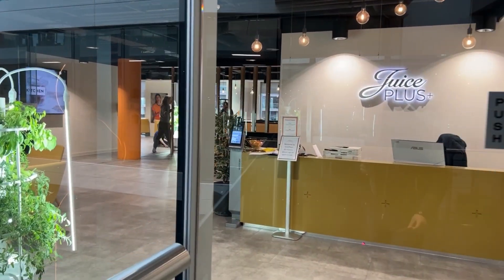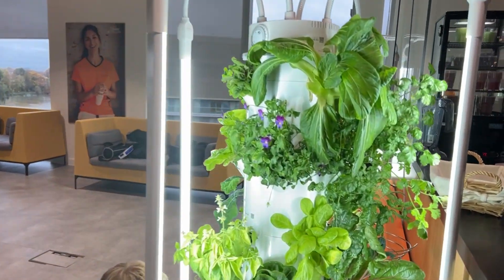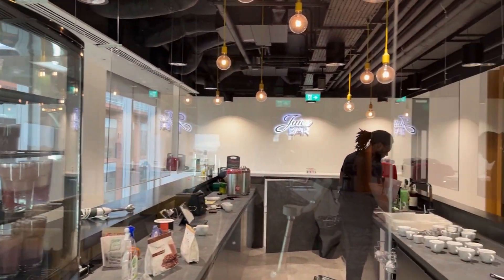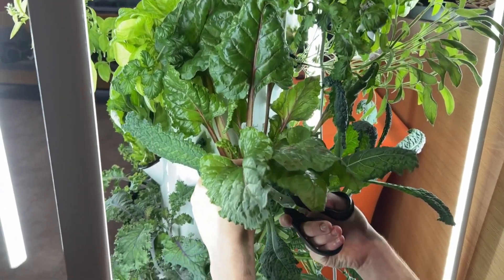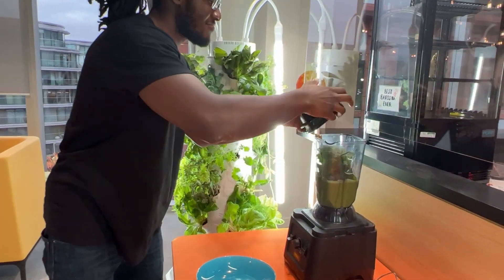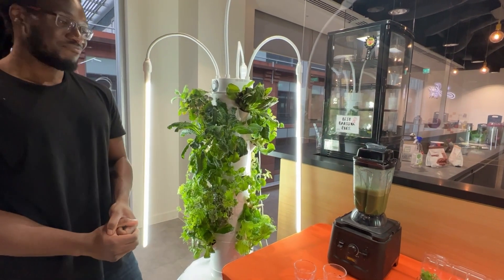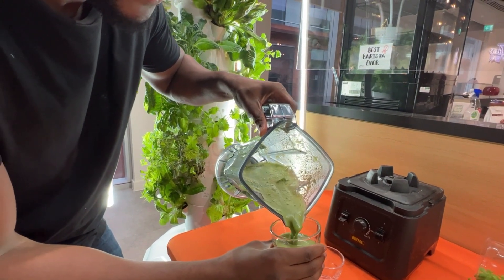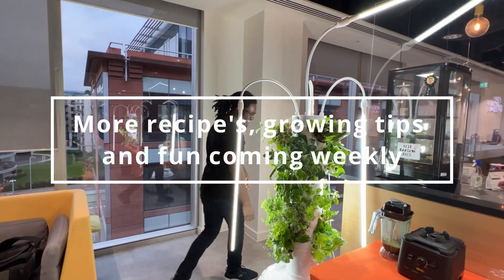TowerGarden fresh Smoothie lesson at the Juice Plus offices in London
What a brilliant afternoon at the Juice Plus office in london - we walk around the 4 towers we look after, pick some produce and then create an awesome roots on fresh smoothie